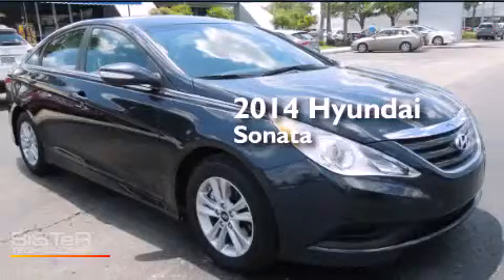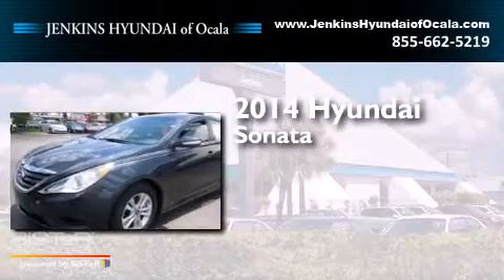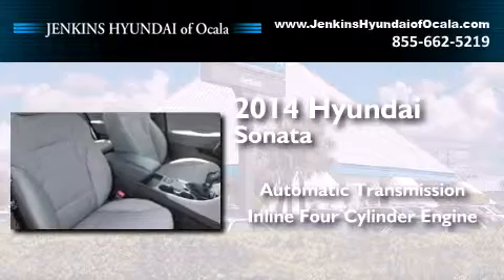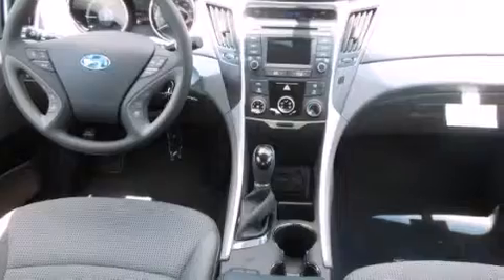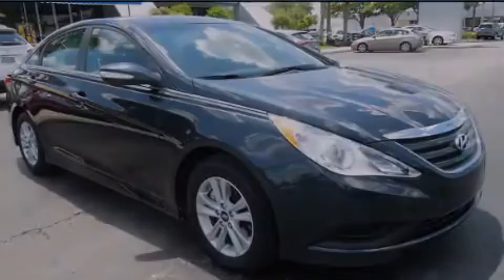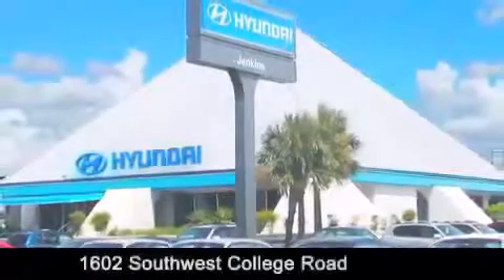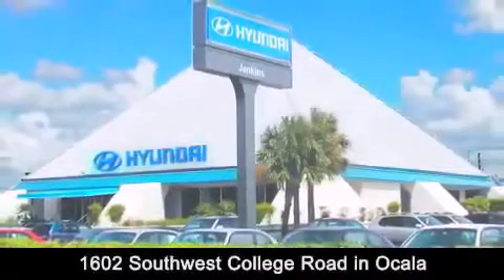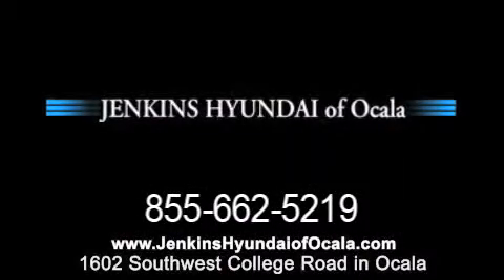2014 Hyundai Sonata Ocala fl 34474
We have been honored to serve the Ocala fl area , we promise that your experience at our dealership will exceed your expectations ! Year : 2014 Make : Hyundai Model : Sonata Engine : 2.4L 4 cyl Fuel Injected Trans . : a Exterior : Indigo Blue Pearl Miles : 10 Interior : Gray Stock : O8058 Jenkins Hyundai of Ocala - Hyundai 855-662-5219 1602 S.W. College Road Ocala , fl 34471